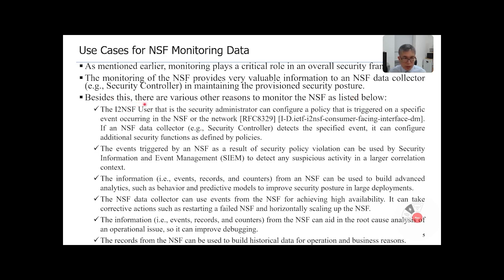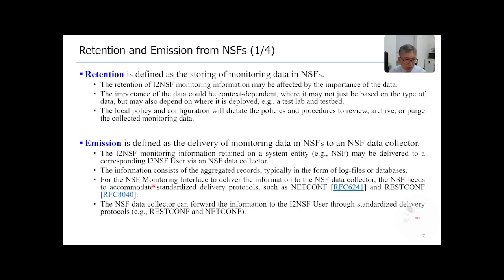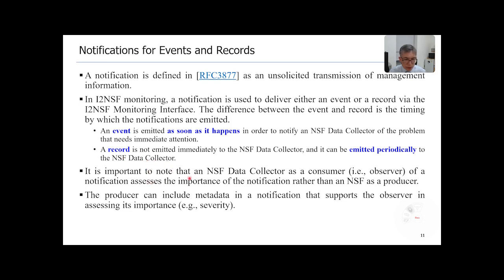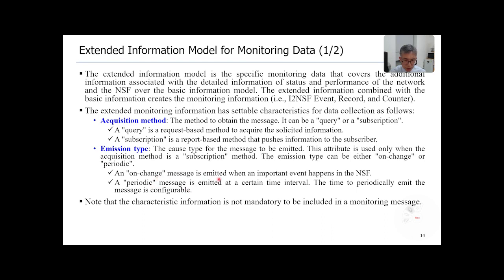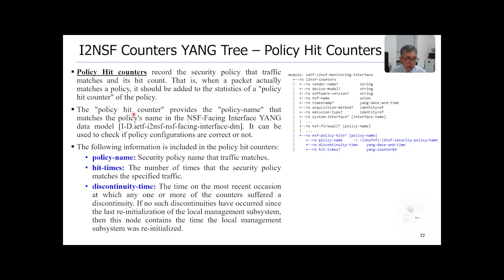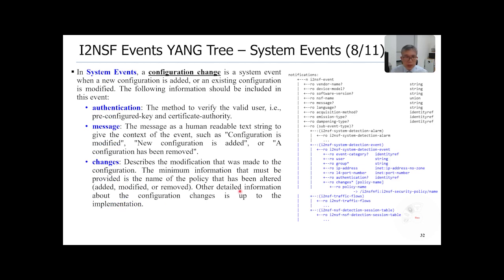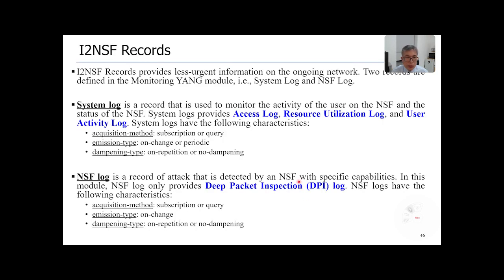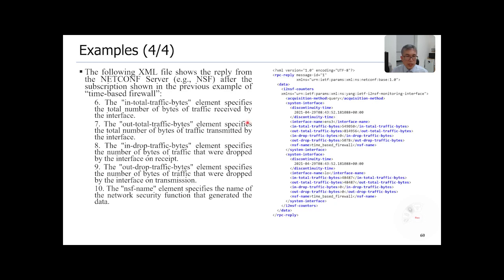[공개형온라인강의]지능형 네트워크 보안_Week14 I2NSF Monitoring Interface YANG Data Model | 성균관대학교 정재훈 교수